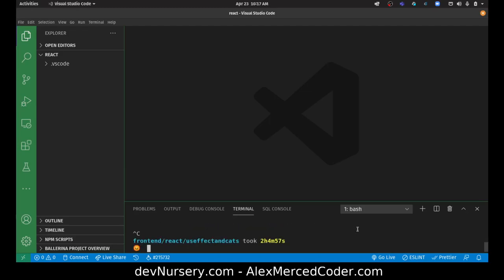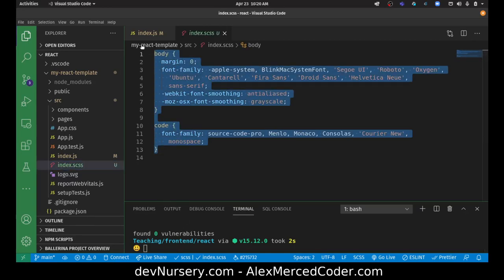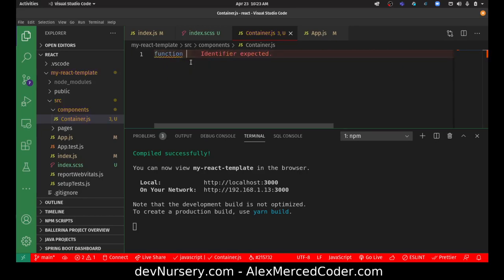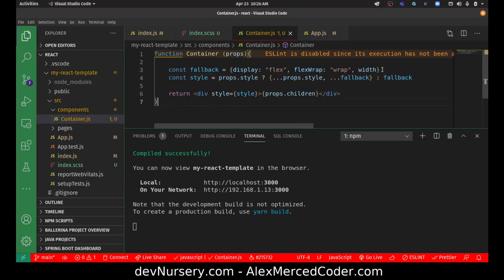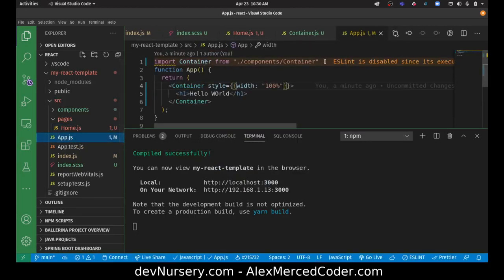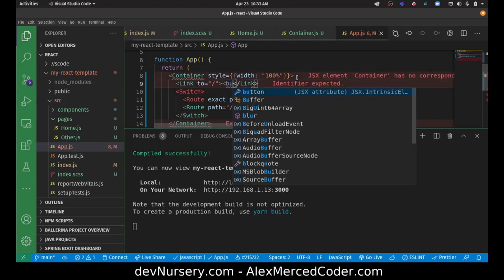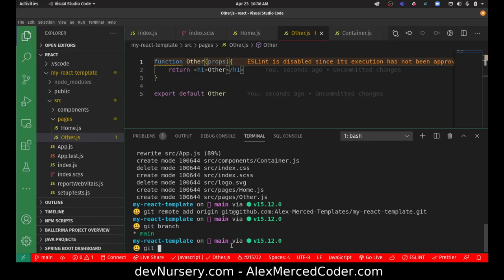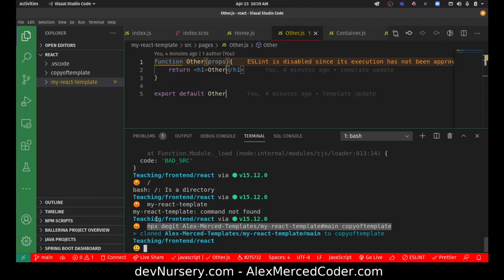AM Coder - Creating a React Template and using Github Templates & npx degit